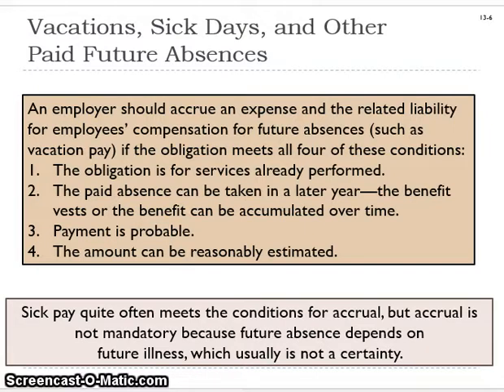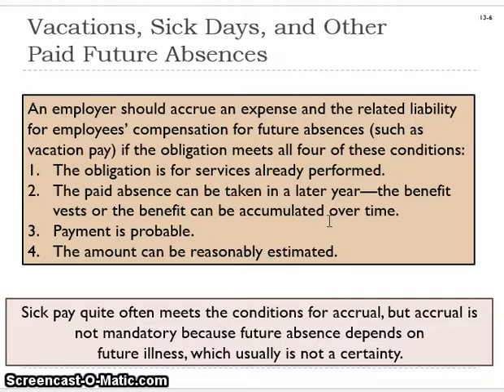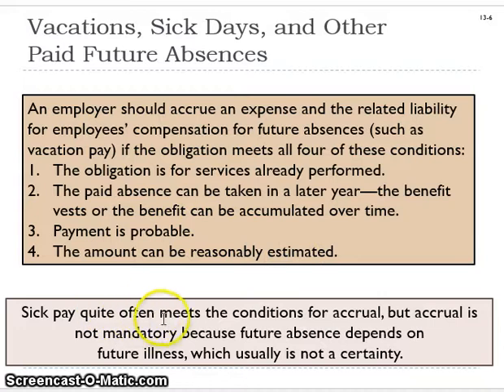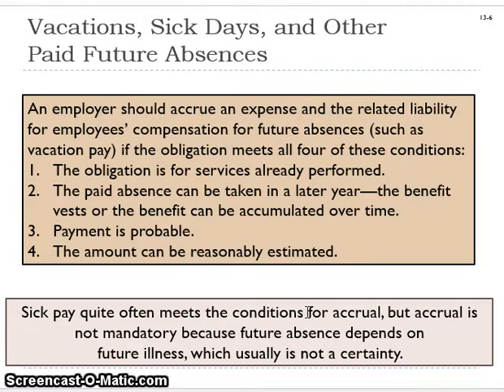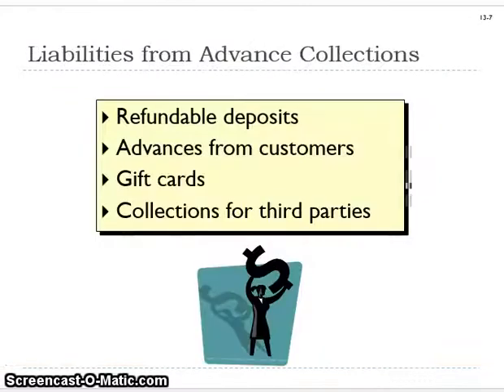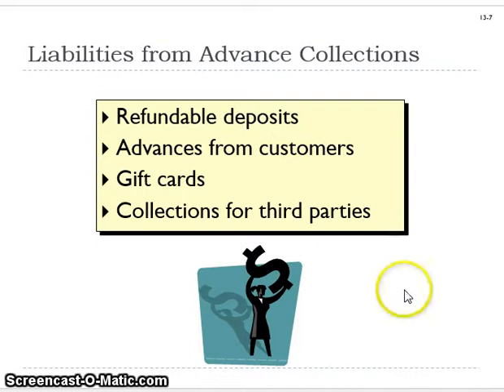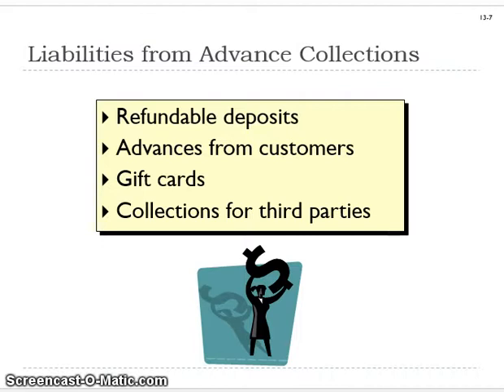Intermediate II 13 1